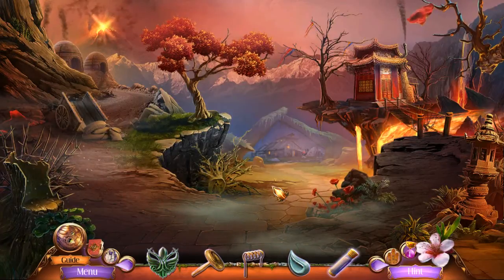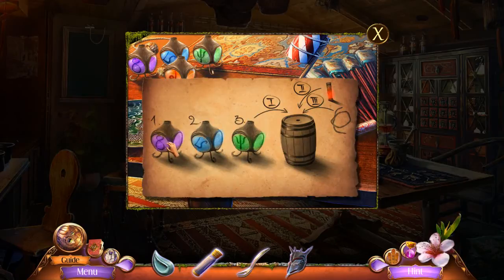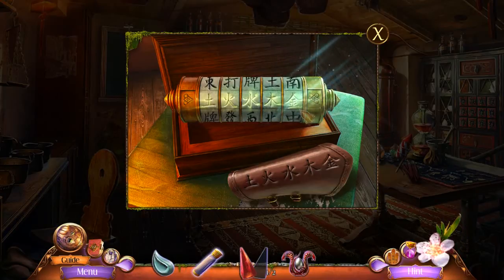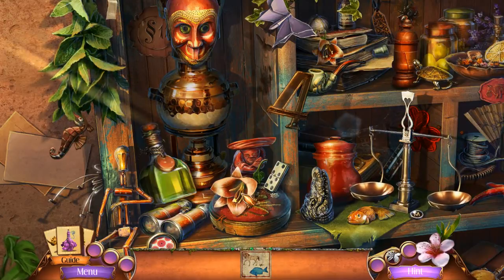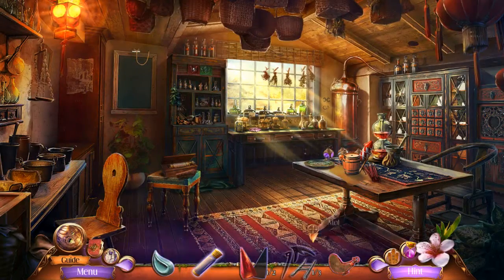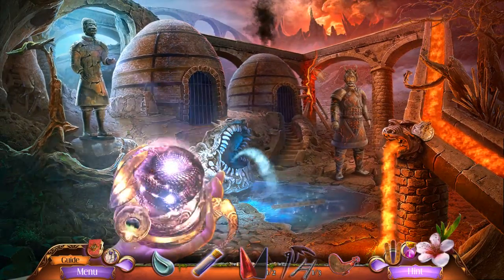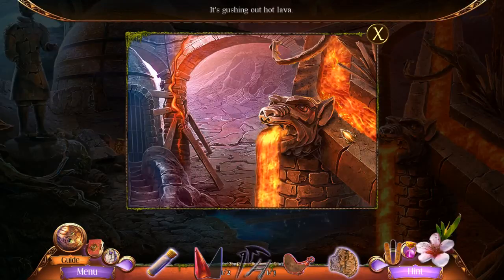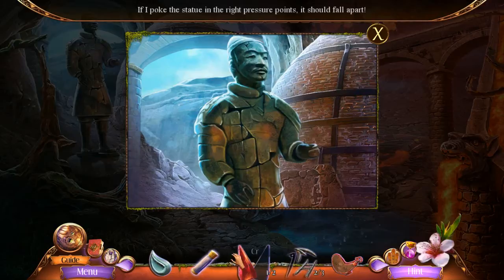Myths of the World 6: Heart of Desolation CE [08] w/YourGibs - DISCOVER TERRACOTTA WARRIOR KILNS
Myths of the World: The Heart of Desolation CE let's play walkthrough gameplay
// Part 8, DISCOVER TERRACOTTA WARRIOR KILNS
GIVE A LIKE FOR ANOTHER GREAT GAME BY EIPIX ENTERTAINMENT?

Let's Play ♦ Myths of the World 6: The Heart of Desolation Collector's Edition with YourGibs walkthrough commentary

STORY: It was just supposed to be a routine mission. Fly in, drop supplies, and fly out. But when a dragon attacks your plane, crash-landing in a lush valley, you're drawn into the adventure of a lifetime! This ancient valley is filled with living, breathing dragons - guardians of nature who protect the weak. But when one of their own becomes possessed by their ultimate foe, it's up to you to restore order. Can you defeat the Dragon King's mighty terracotta army, or will the world be destroyed once more, just like it was centuries ago?